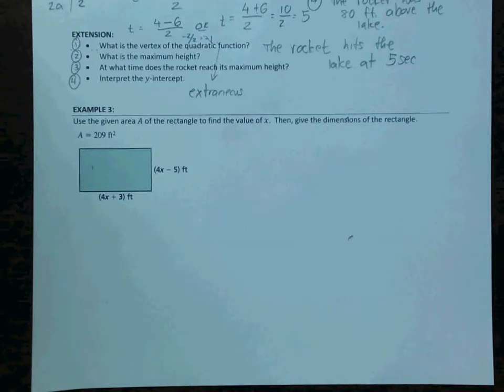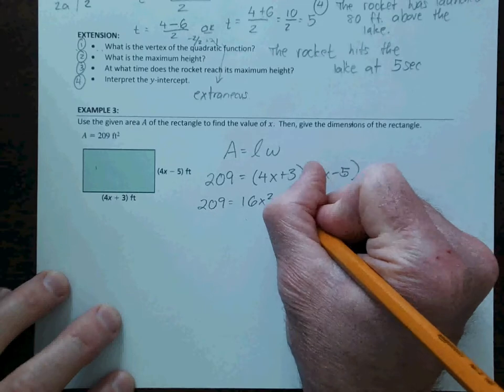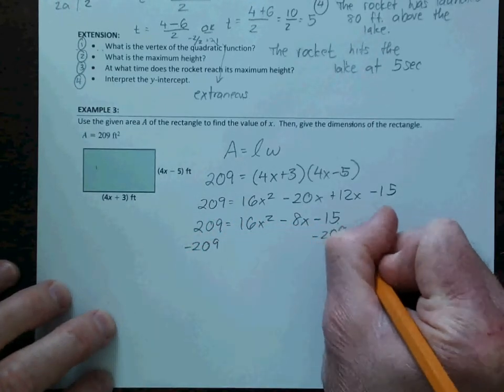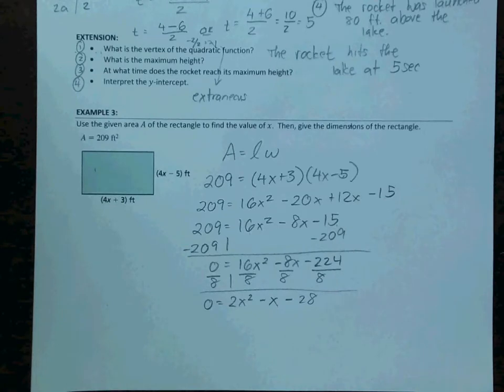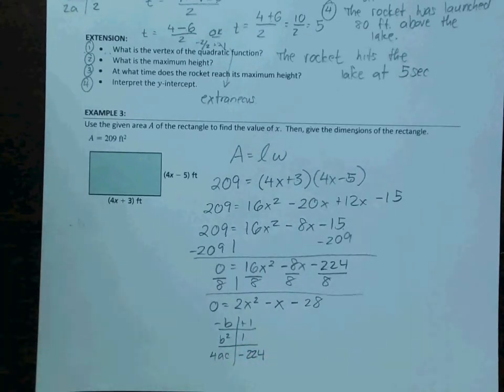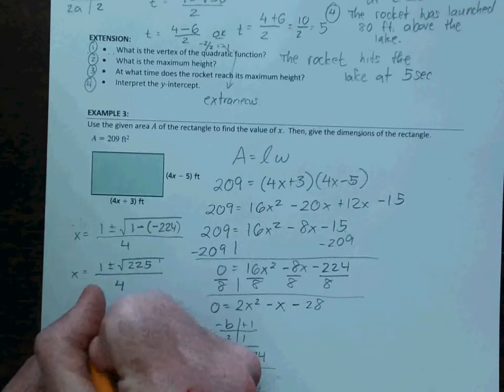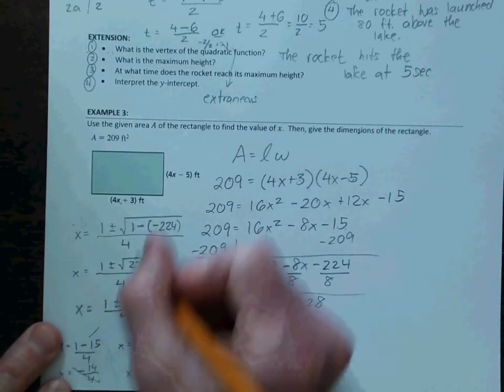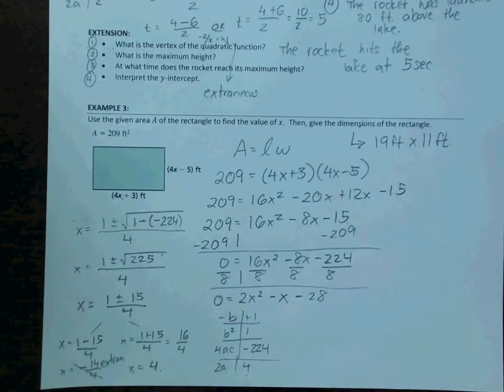Algebra 9 5 Day 1 Video 6 Example 3